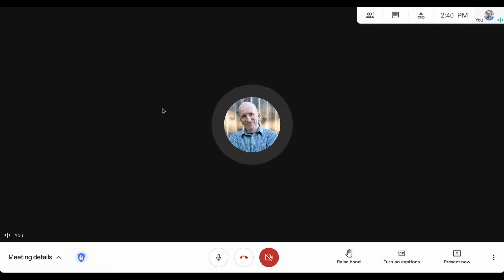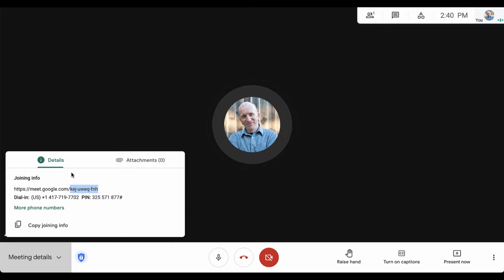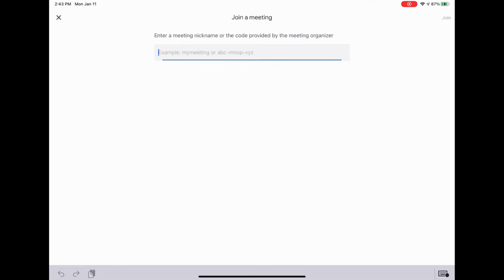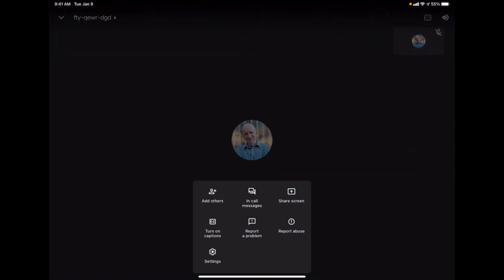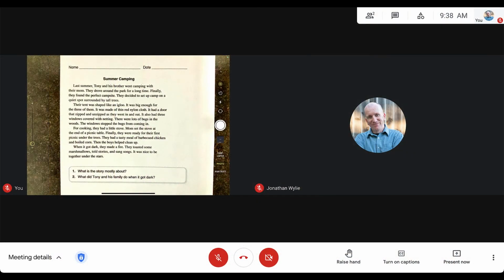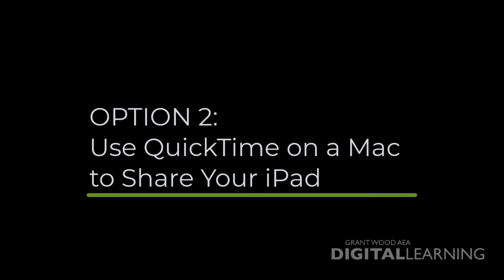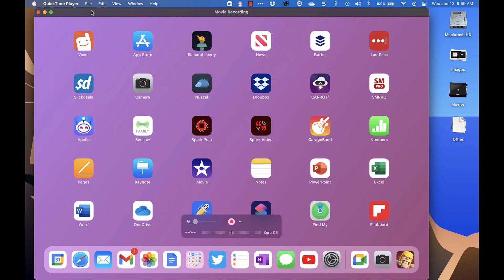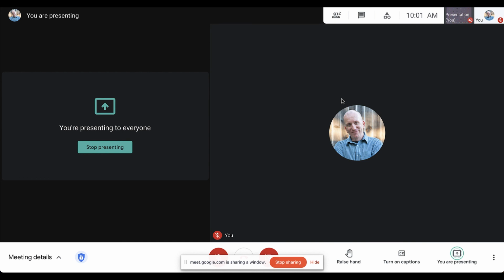How to Use an iPad as a Document Camera in Google Meet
A quick tutorial to show how you can use your iPad (or a smartphone with the Google Meet app) as a document camera inside of Google Meet.